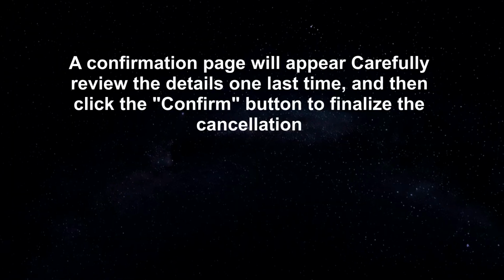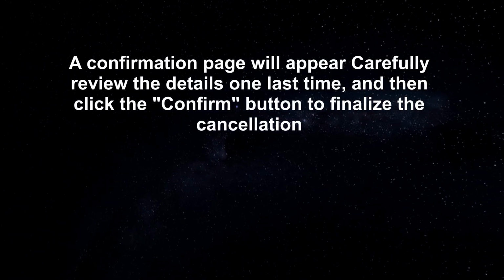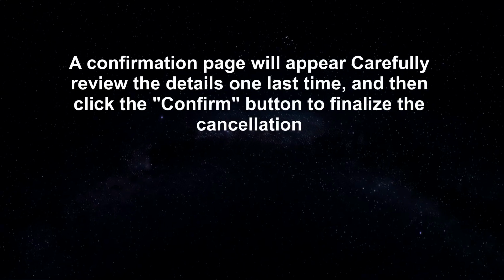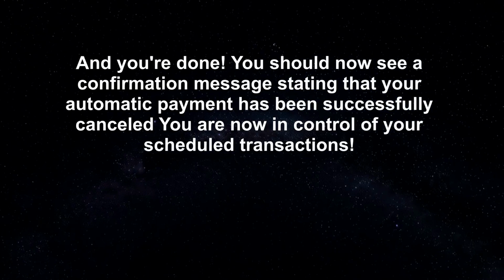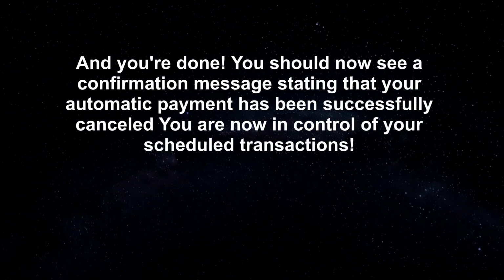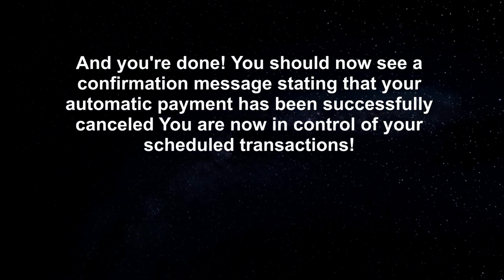How to Cancel Automatic Payment on Chase Bank - AshleyHowTo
How to Cancel Automatic Payment on Chase Bank provides step-by-step instructions on how to stop or cancel recurring automatic payments set up through your Chase Bank account, ensuring control over your scheduled transactions and preventing unwanted charges.

00:00 Intro
00:06 Logging into Chase
00:15 Accessing Pay & Transfer
00:21 Finding Automatic Payments
00:27 Identifying Payment to Cancel
00:34 Canceling the Payment
00:40 Confirming Cancellation